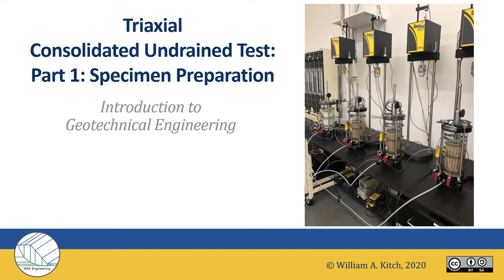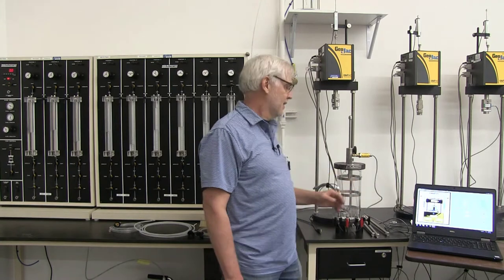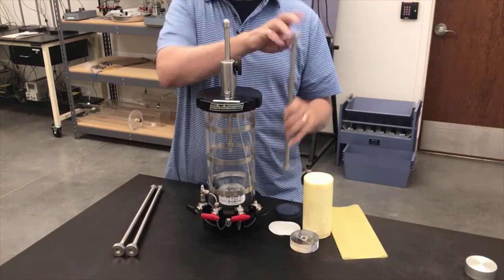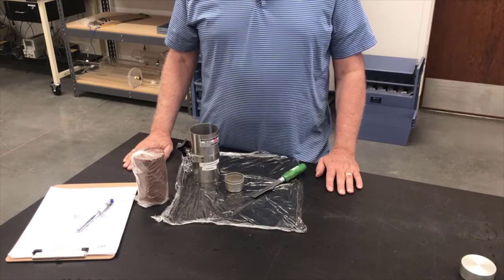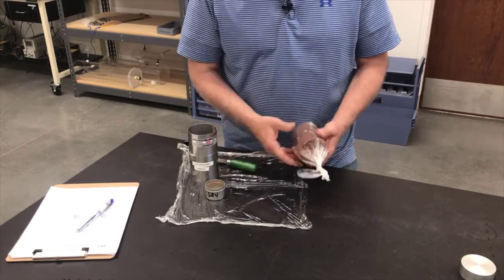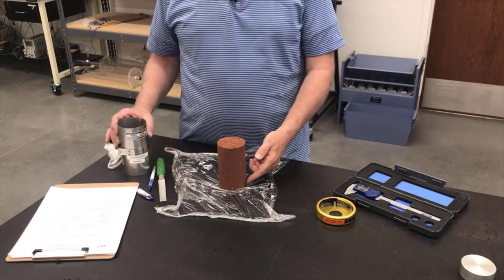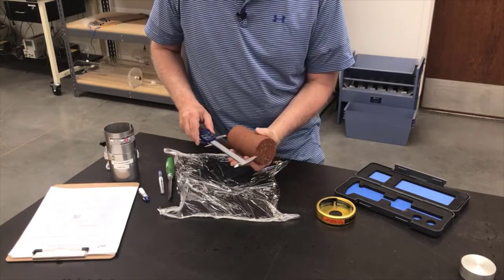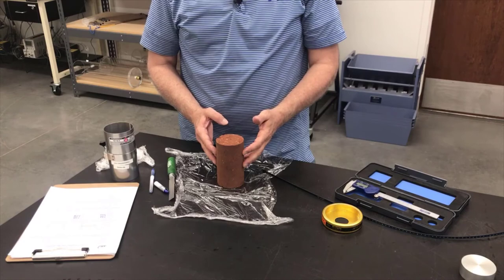C-U Triaxial Soil Test, Part 1--Shear Testing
Part 1 of 4 webcasts on conducting a laboratory consolidated-undrained triaxial test of the strength of soil